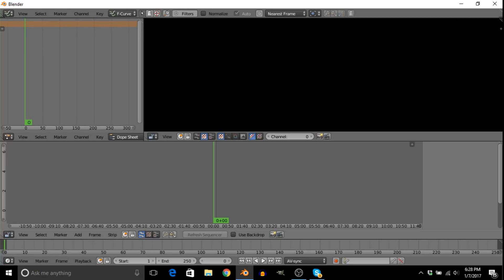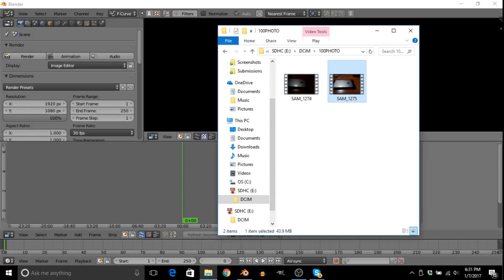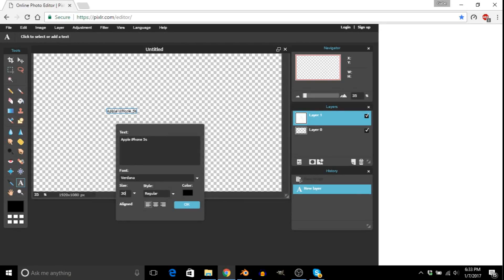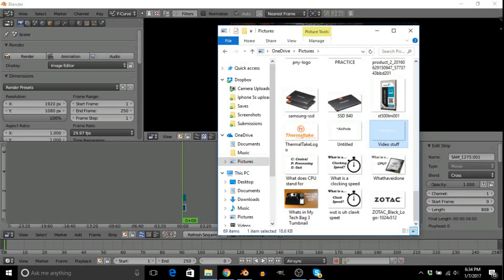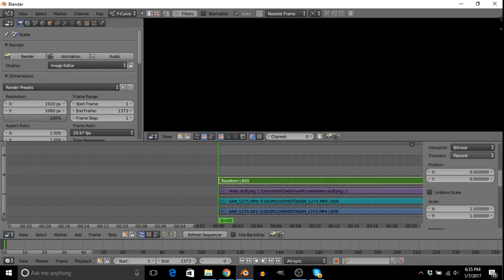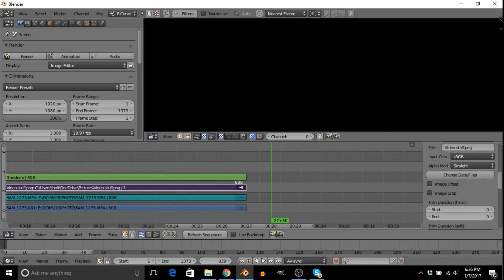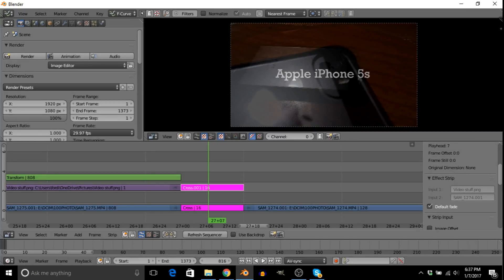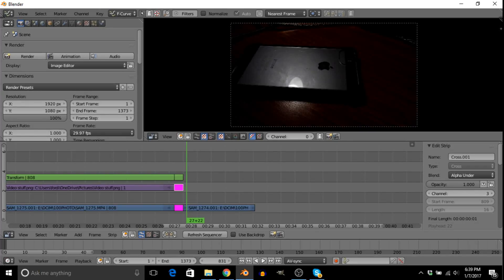Blender Video Editor Pt. 2: Adding Text to Videos!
Sorry for the crappy quality of this one. Better videos coming in the weeks to come! When I first started Blender,  I really wanted to add text to my videos, but never knew how. After a bit of trial and error, I found out out a quick and easy way to add text to my videos! I tried to make this video as informative as I would want if I was a Blender novice, so I hope you guys enjoy!

Songs:

it's different - shadows (feat. Miss Mary) Radio Edit

Cartoon & Futuristik - C U Again (feat. Mikk Mäe)

Warriyo - Mortals (feat. Laura Brehm)